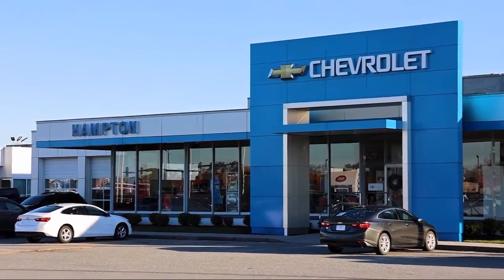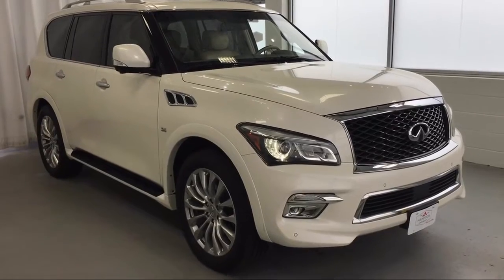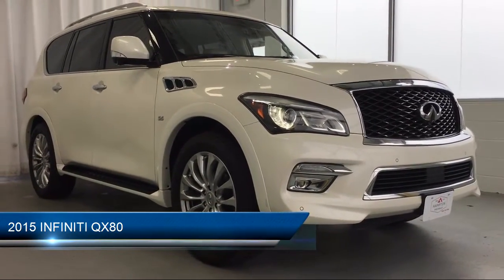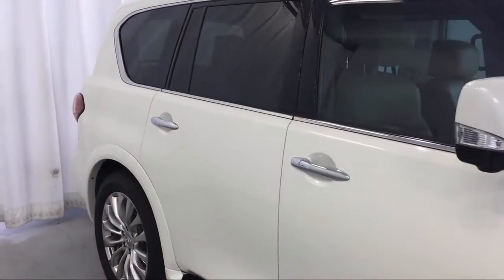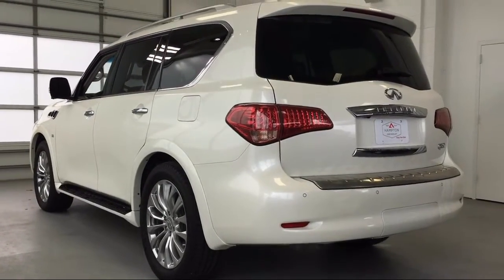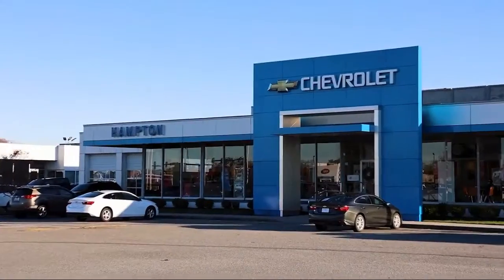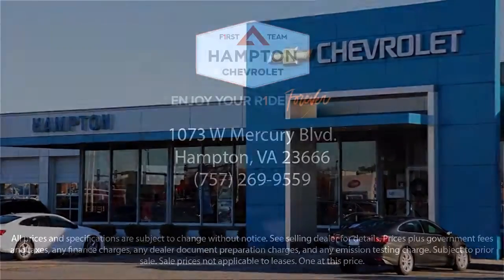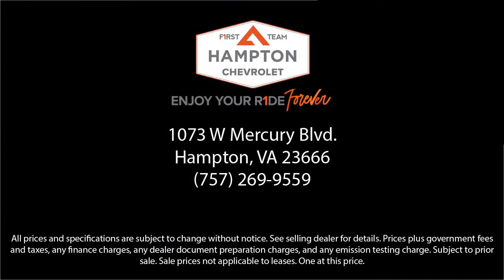2015 INFINITI QX80 Hampton Newport News Smithfield Norfolk Chesapeake Virginia Beach, Poquoson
2015 INFINITI QX80 Stock Number: FC10172 Vin:JN8AZ2NC2F9371565.

Hampton Chevrolet
1073 W Mercury Boulevard